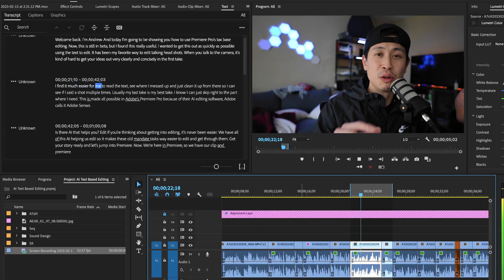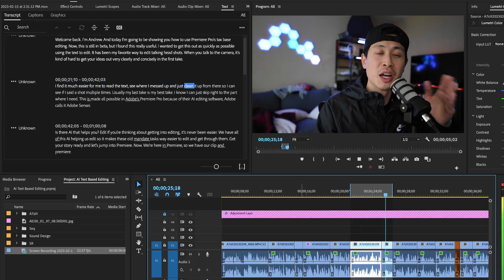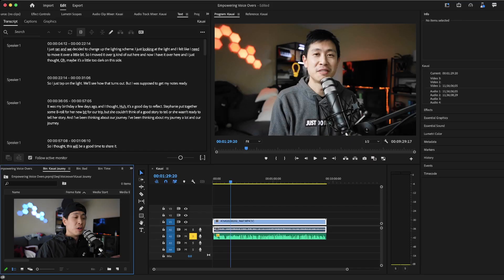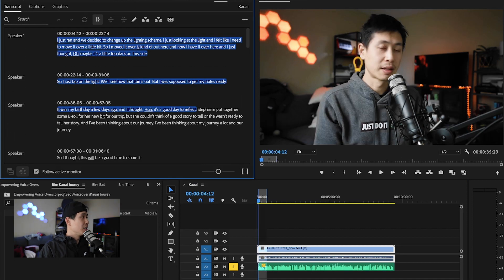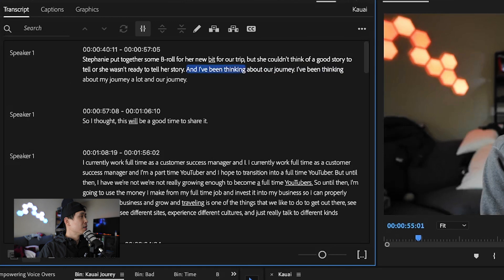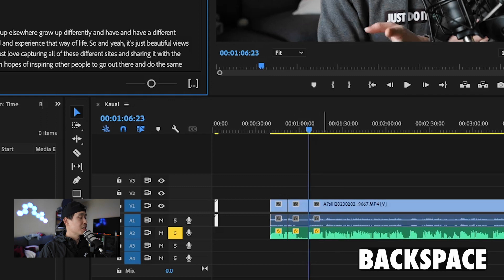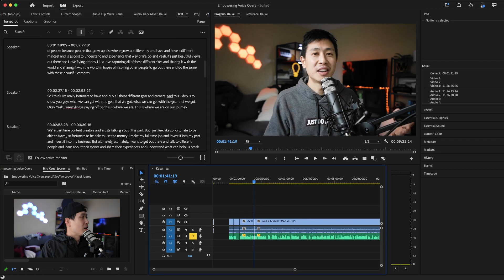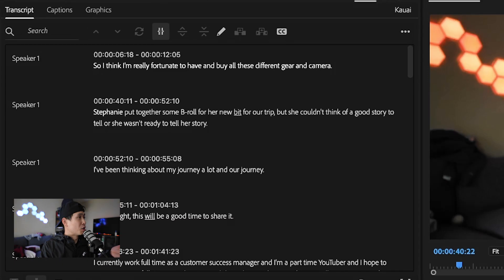Editing Talking Heads has NEVER been EASIER | Premiere Pro Text-Based Editing Demo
I'm going to be showing you how to use Premiere Pro's text-based editing.  I found this really useful. Using the text to edit has been my favorite way to edit talking headshots.
When you talk to the camera, it's kind of hard to get your ideas out very clearly and concisely on the first take. I find it much easier for me to read the text, see where I messed up, and just clean it up from there.
This is made all possible in Adobe's Premiere Pro because of their AI editing software, Adobe calls it Adobe Sensei. It is their AI that helps you edit.
If you're thinking about getting into editing, it's never been easier! We have all of this AI helping us edit, so it makes these old mundane tasks way easier to edit and get through them.
Get your story ready and let's jump into Premiere!

Hybrid Camera: Sony A7IV
Video Camera Sony A7S III
Favorite Shotgun Microphone: ECM-B10
Favorite Vlogging Lens: Sigma 16-28 F2.8

Photography Camera: Canon R6

Purchases using this link will help our channel out!